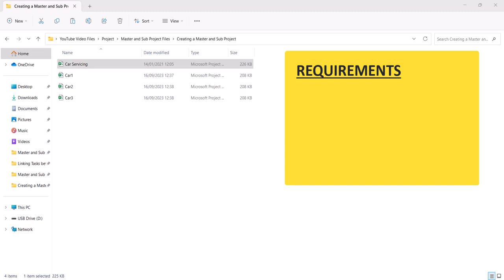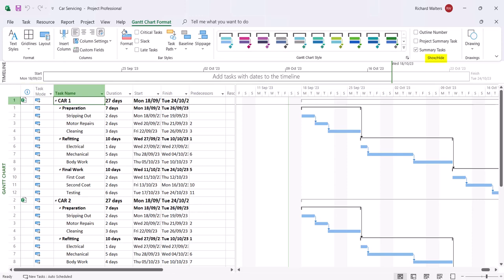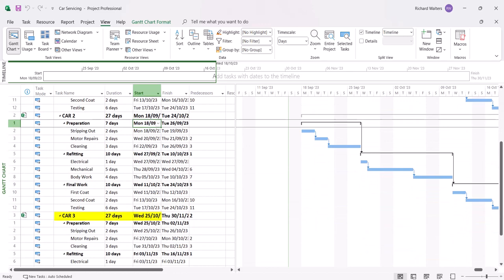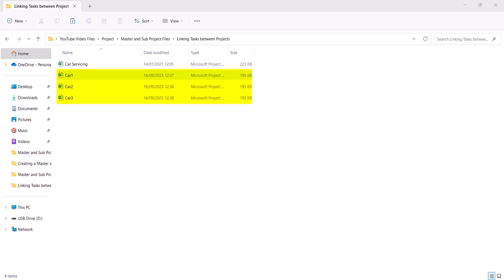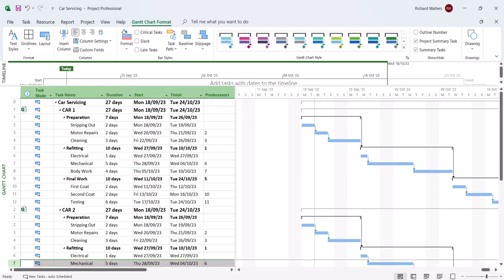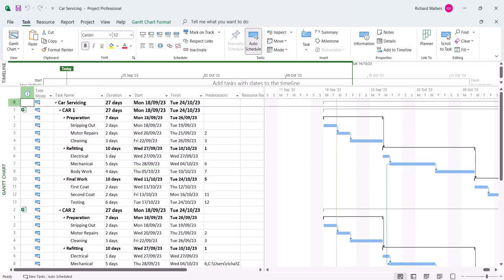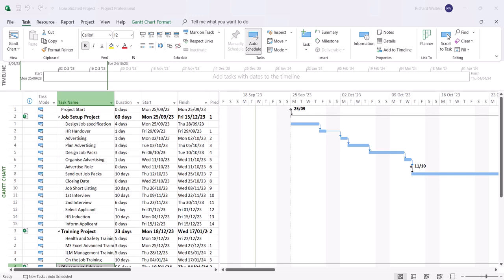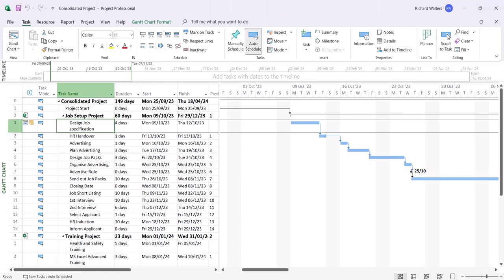HOW TO Create and Link MASTER and SUB PROJECTS | UPDATED 2023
Today's video is all about master and sub projects in Microsoft Project. Master and sub projects is part of Programme Management and is used to manage multiple projects in one single area. We will show you to how insert multiple "sub" projects into a single "master project", and then go on to link all the projects together. We will also show you how to link tasks between projects together.

⌚TIMESTAMPS:
00:00 - Intro
00:45 - How To Create a Master & Sub Project
04:47 - How To Link Master & Sub Projects
11:28 - How To Link Tasks Between Projects
19:15 - Global Linking All Projects